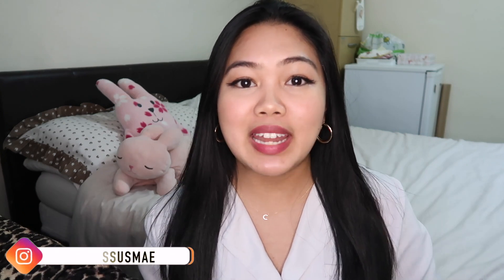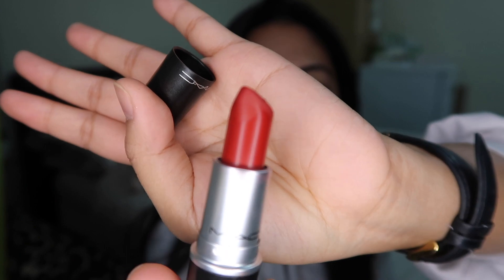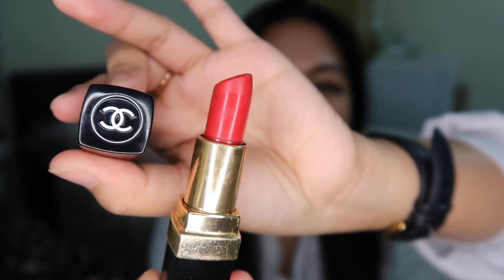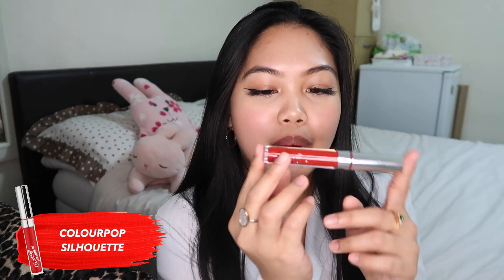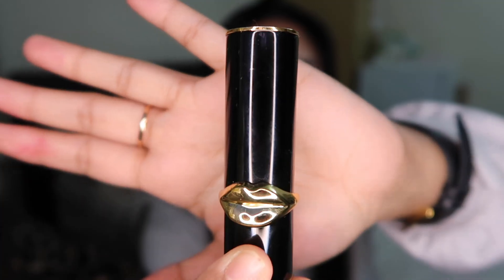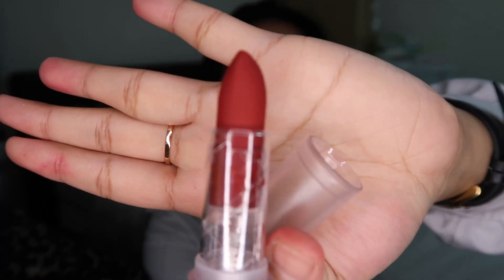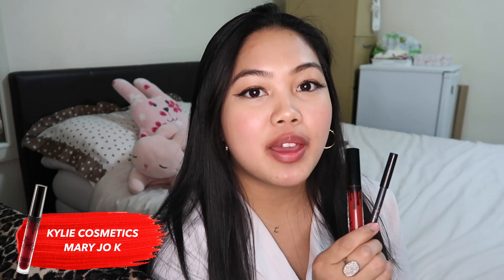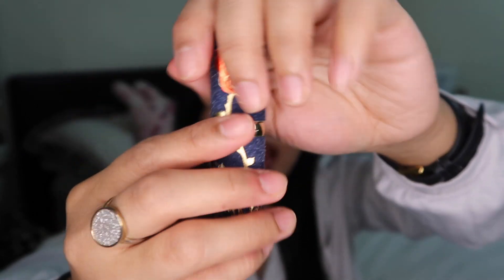TOP 10 BEST RED LIPSTICKS AFFORDABLE & HIGH-END | MissusMae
These lipsticks are specifically hand-picked as the best red lipsticks for Asian skin tone ranging from affordable to high-end. Specially for Valentines Day!

PS: Be nice and ignore my falling eyelashes.